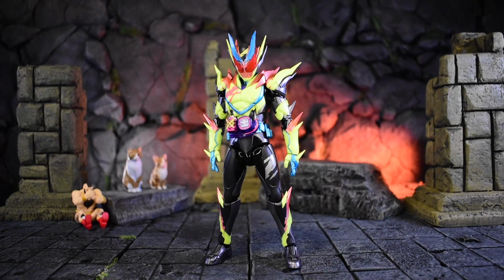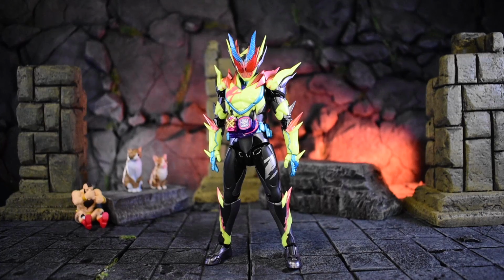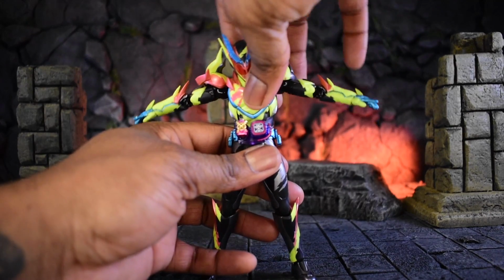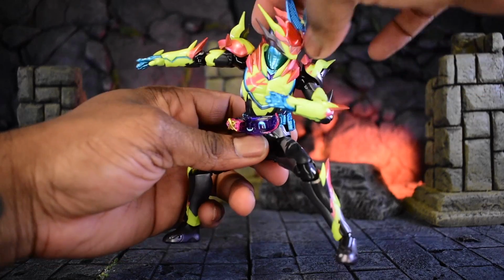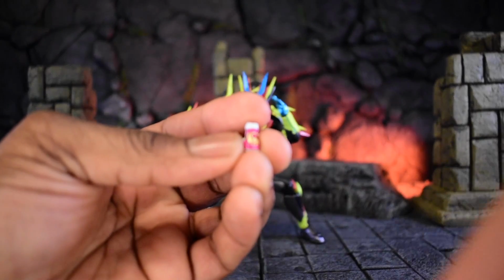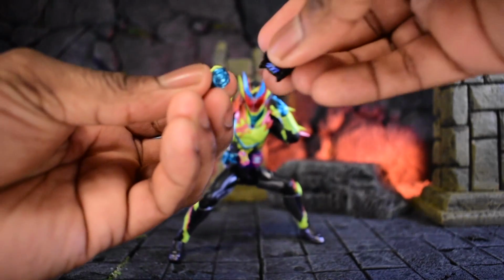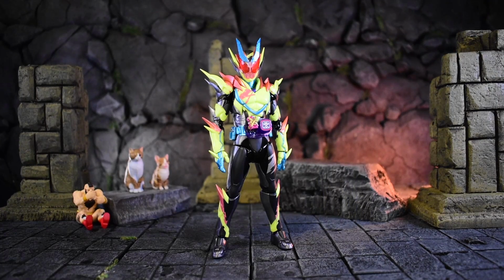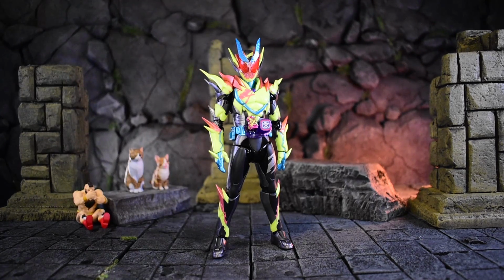S.H. Figuarts Kamen Rider Revice Thunder Gale Review